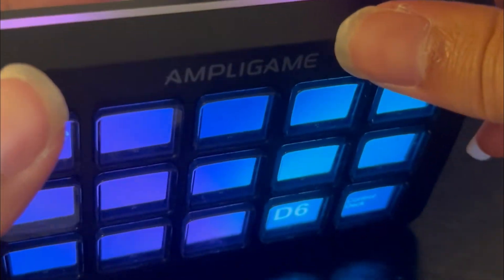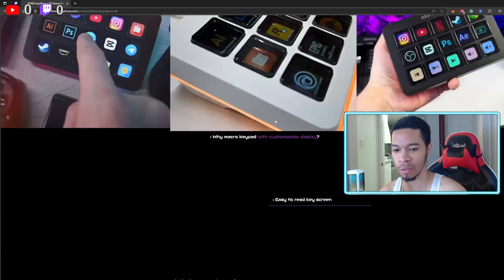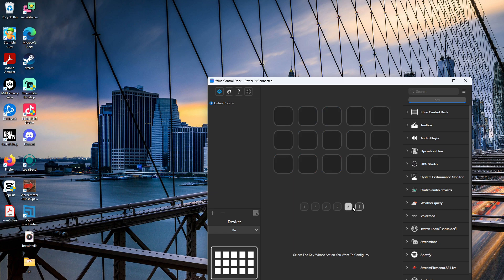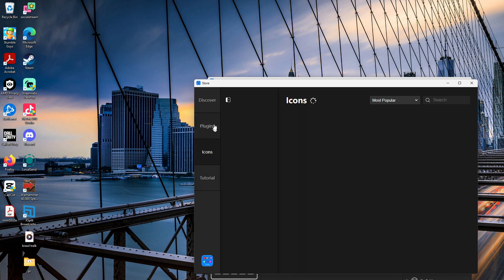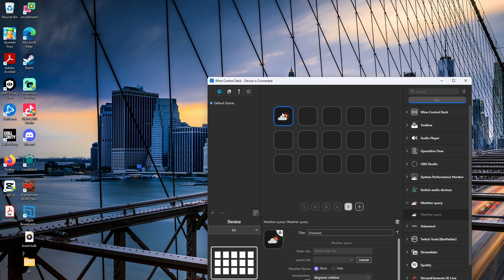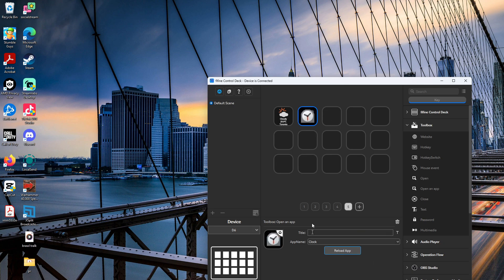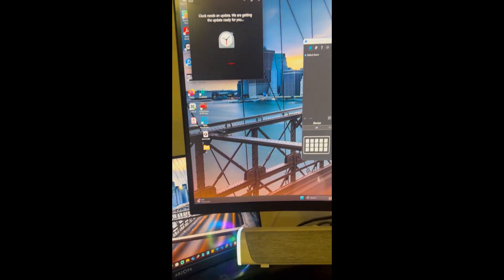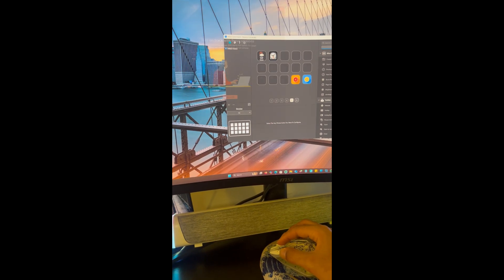How to Set Up the FIFINE AmpliGame D6 Stream Controller Like a Pro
Ready to elevate your streaming game? The FIFINE AmpliGame D6 is a budget-friendly stream controller packed with features to streamline your workflow. In this video, I'll guide you through:
Step-by-step setup for both Mac and PC, Customizing the 15 macro keys for OBS, Twitch, YouTube, Streamlabs, and more

Integrating with your favorite streaming software
Tips and tricks to maximize efficiency and performance
Whether you're a seasoned streamer or just starting out, this controller offers versatility and value. Don't miss out on transforming your streaming experience!

Amazon product (US)

Amazon product (CAD)